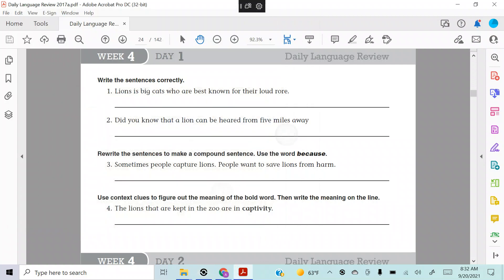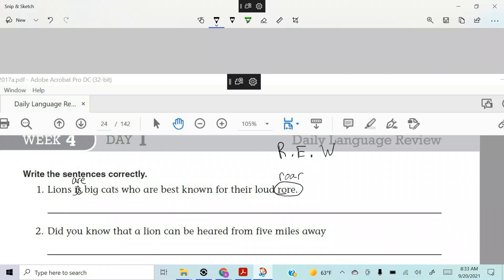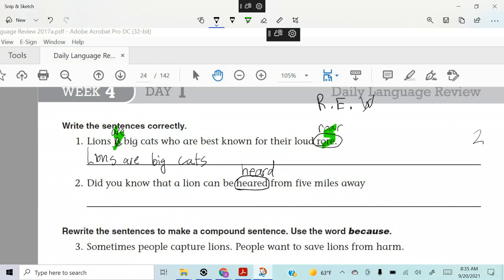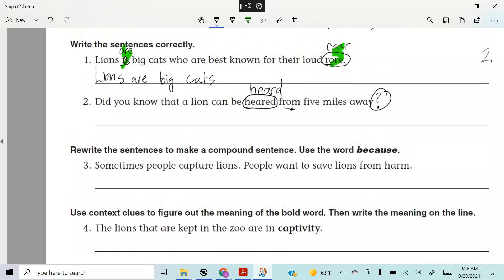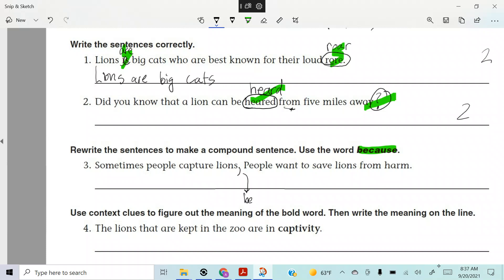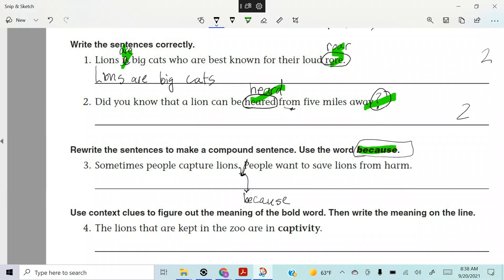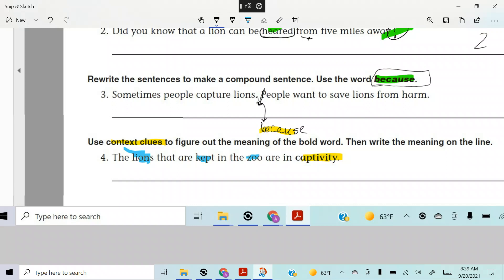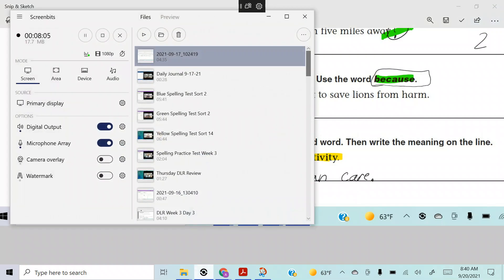DLR Week 4 Day 1